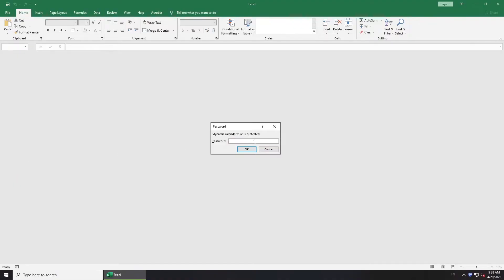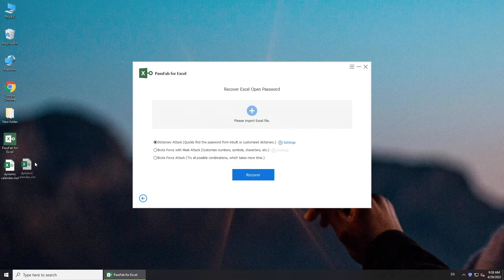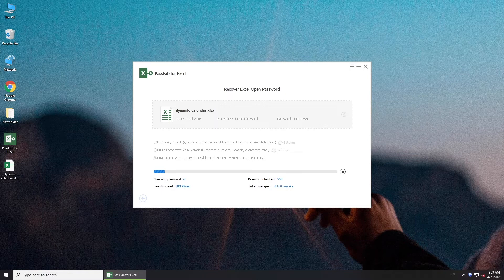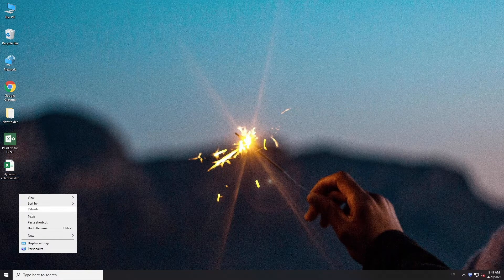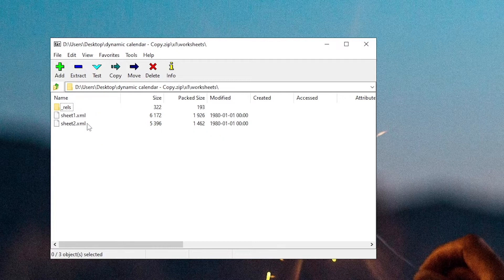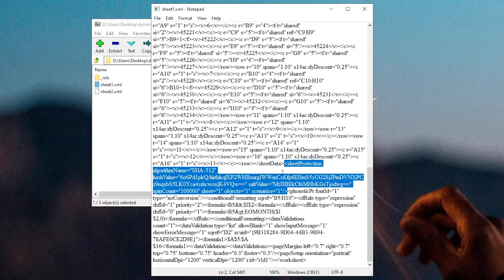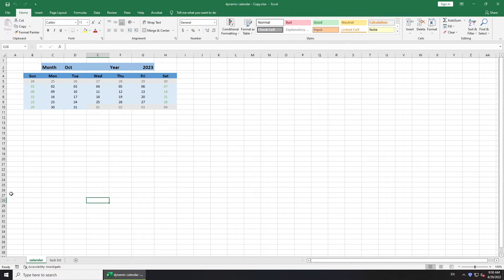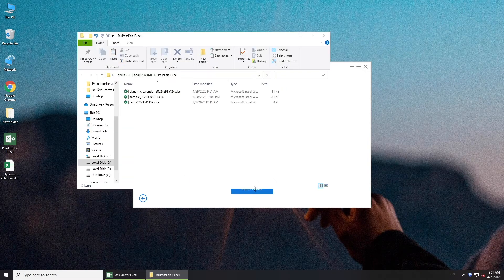[2022] How to Break Excel Password✔Open Lock Excel File | Lock Excel Spreadsheet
Forgot Excel password? Cannot open Excel? Can’t edit Excel workbook? How to open Excel without password? How to break Excel password? Try PassFab for Excel to unlock lock Excel spreadsheet.

⏰Timestamps:
00:00 Intro
00:17 Recover Excel Open Password with PassFab for Excel
01:21 Remove Excel Edit Password with Zip
03:08 Remove Excel Restriction with PassFab for Excel

📄Related Article:
How to Unlock An Excel Spreadsheet Efficiently

[Full Guide] How to Remove Forgotten Excel Password - 3 Methods!

⚠IMPORTANT NOTICE:
2. PassFab for Excel is only designed to help individual users who forgot their password, commercial use is not permitted.
3. This tool is unable to obtain access to credentials, compromise personal data or cause serious harm to others. Do not try to violate YouTube community guidelines.

Social Media